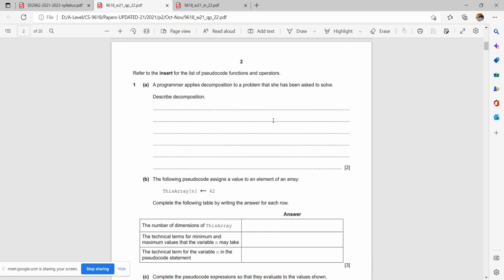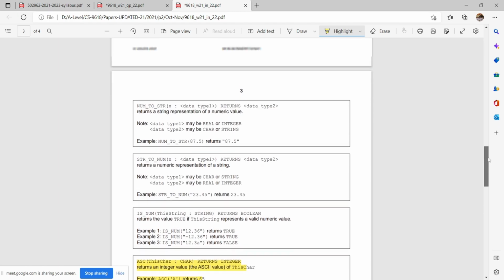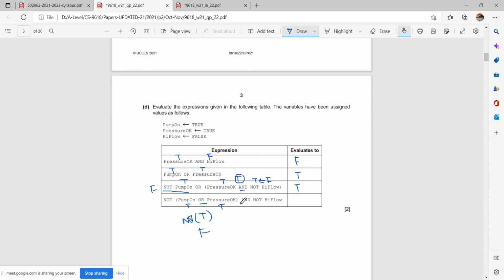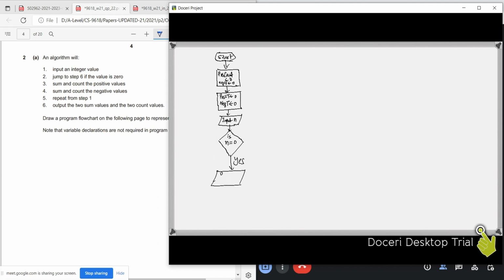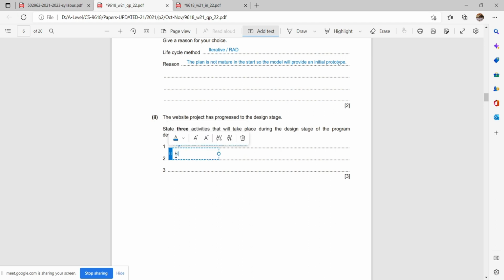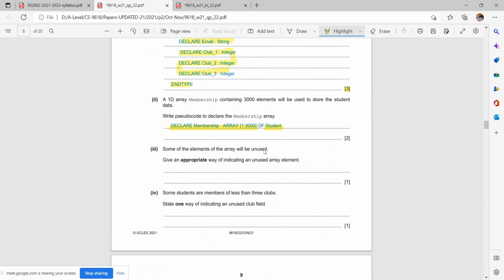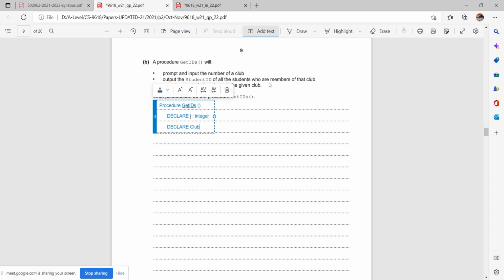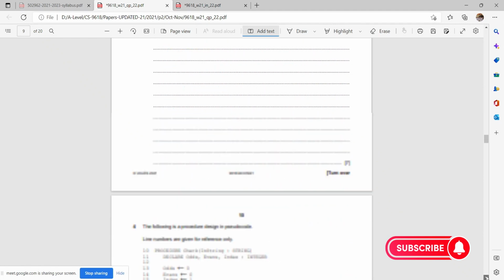A Level CS 9618 Paper 2 | Oct Nov 2021 Variant 22 - Full Length Paper Part1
This video will explain how to attempt the CS 9618 October/November, 2022 variant 22 full length paper part 1 covering the initial questions with detail elaboration and explanation.